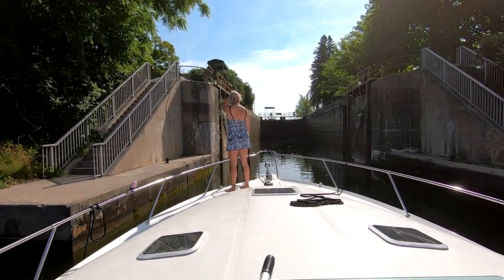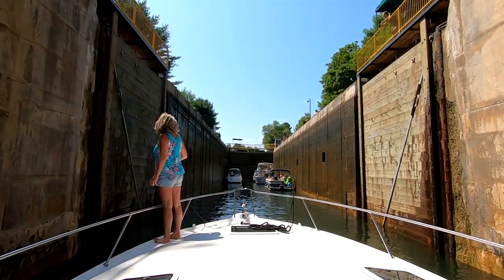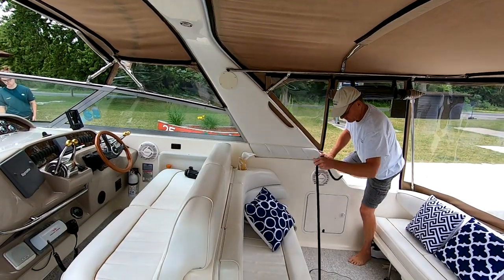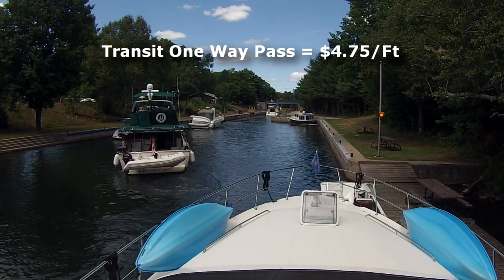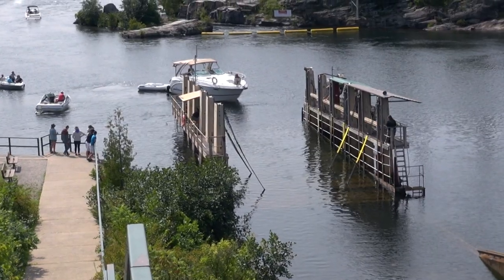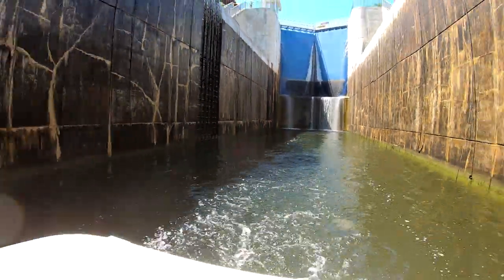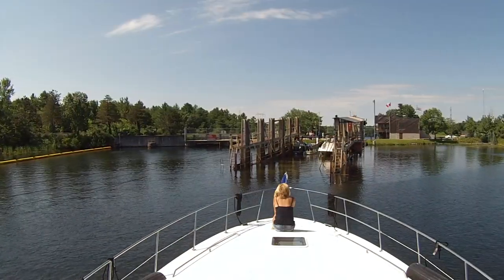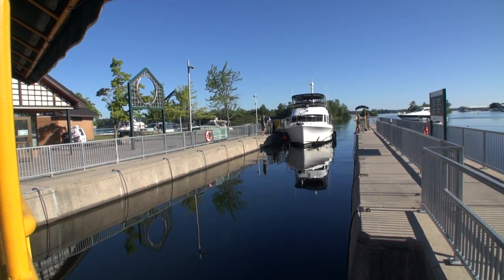Boating Basics - Lock Fees - What Do They Cost? Trent Severn Waterway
Here's an overview of the fees for lockage along the Trent Severn Waterway, The Rideau Canal and the rest of Canada's historical canals.

For even more technical stuff, I also have a 'How I Did It' mechanical repairs and upgrades series from the projects I've done on both this boat, as well as our prior Sea Ray 400 Sedan Bridge.

Please have a look at the full playlist from our incredible Epic Boat Cruise 2019 series,

Produced April, 2020.

Boat Specs;

- Model: 1998 Sea Ray 330 Sundancer
- Length (bow to transom): 33’-6”
- Beam: 11’-5”
- Dry Weight: 11,200 lbs
- Fuel Capacity: 225 U.S. gallons, 850 litres
- Draft: 33”
- Dead Rise: 17 degrees
     carburated
- 12,000 BTU, reverse cycle heating/air conditioning